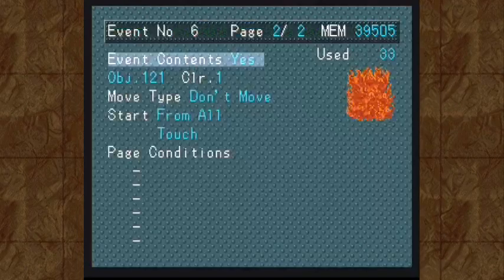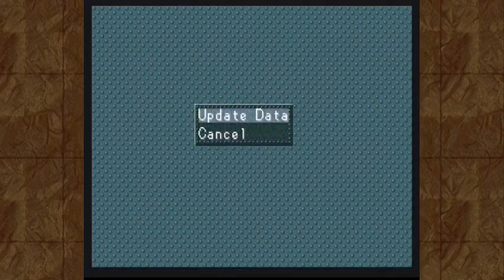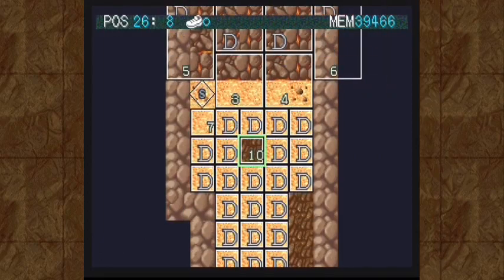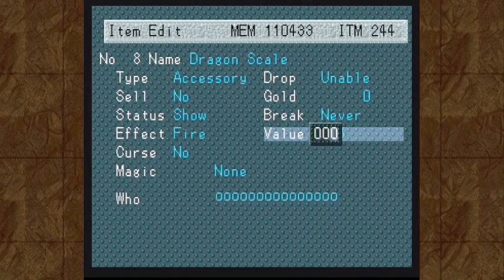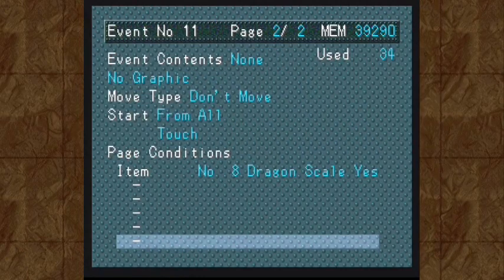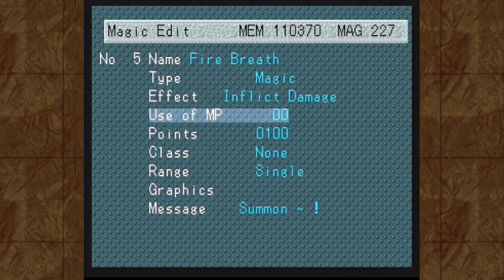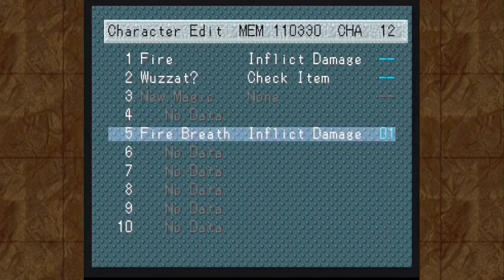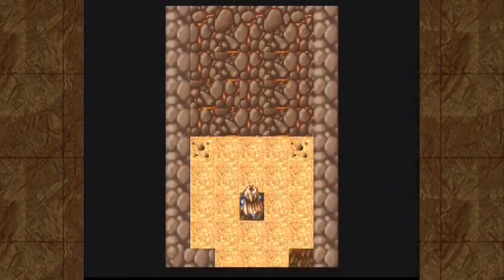Ep7: How to Make Your Dragon | RPG Maker 1 | 10-Year Celebration Stream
It's my game, and I can make non-human playable characters if I want to!